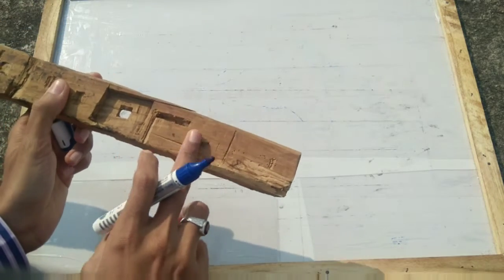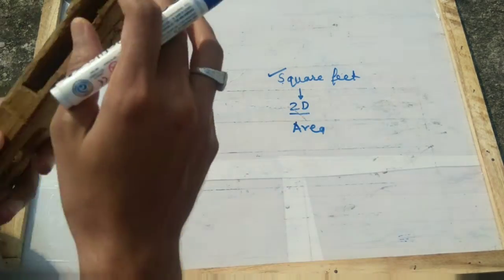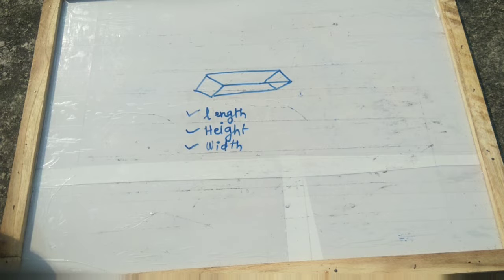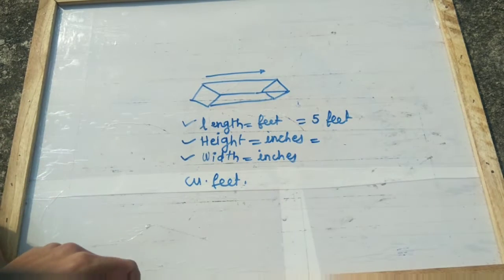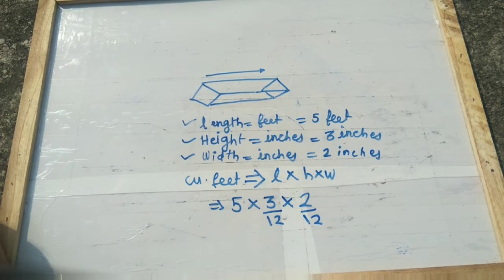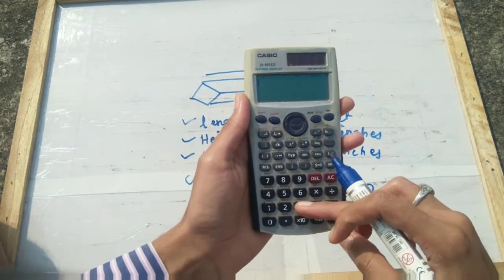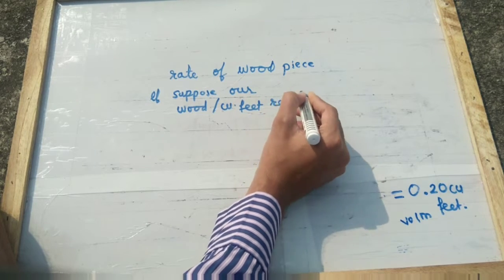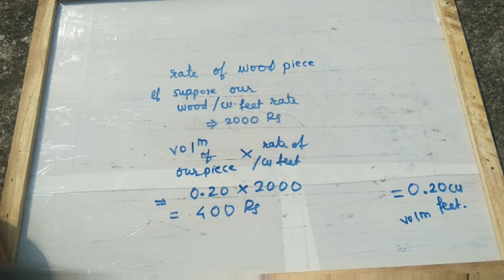What Is Cube Feet And How To Calculate Volume Of Wood Piece. I Am Going To Teach You In This Video!